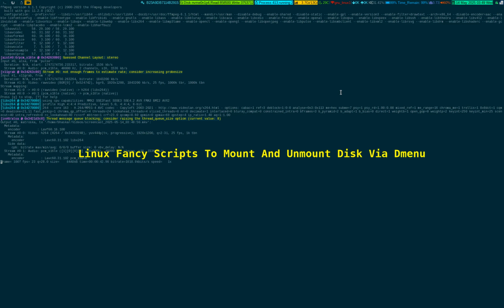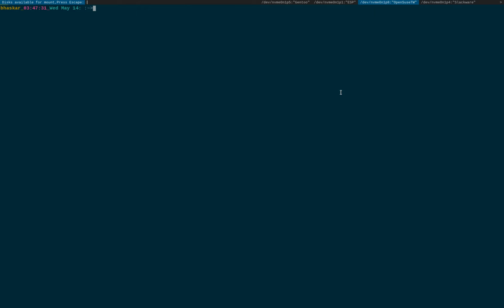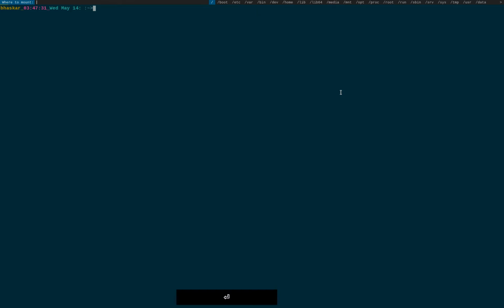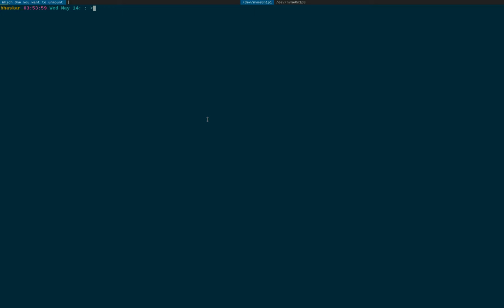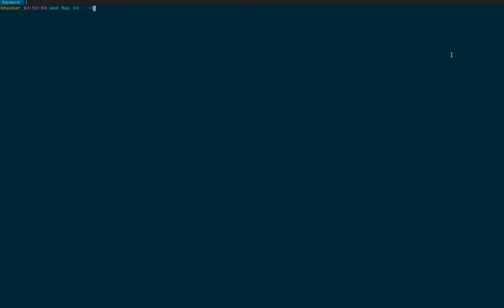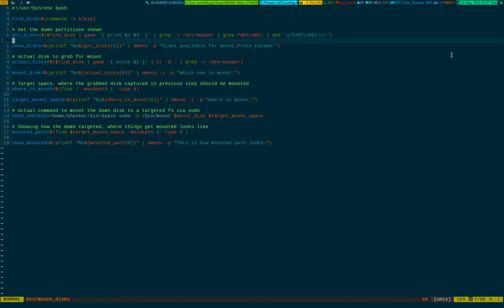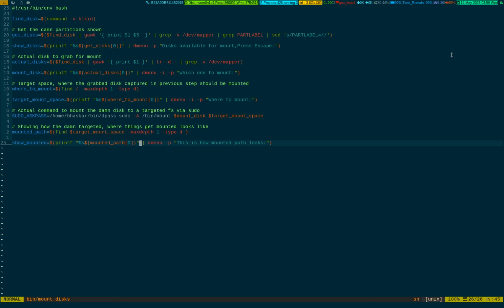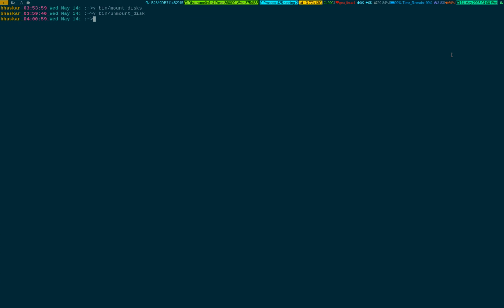Linux Fancy Scripts To Mount And Unmount Disk Via Dmenu 2025_05_14_03:48:50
In this video, you will see, fancy way of mounting and unmounting of disk via dmenu prompts.